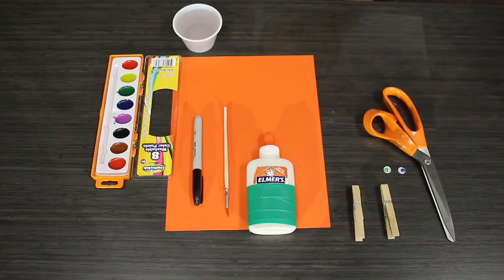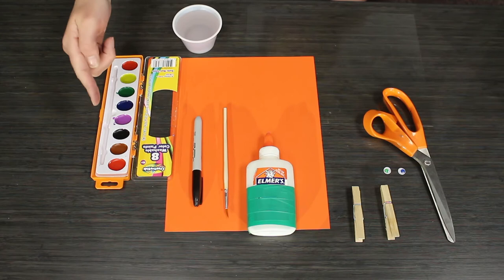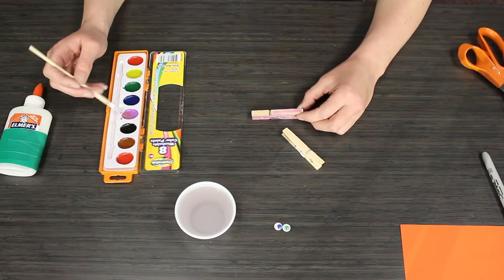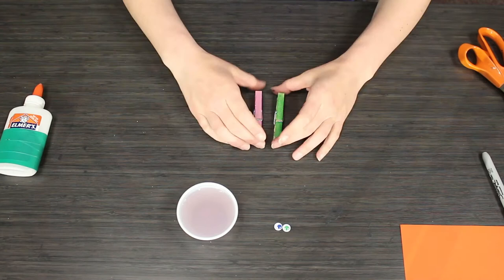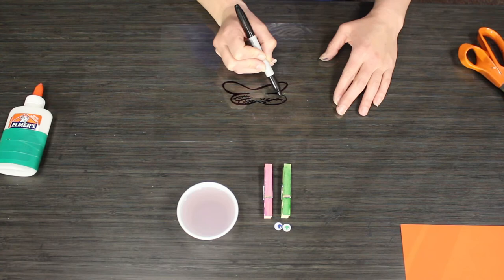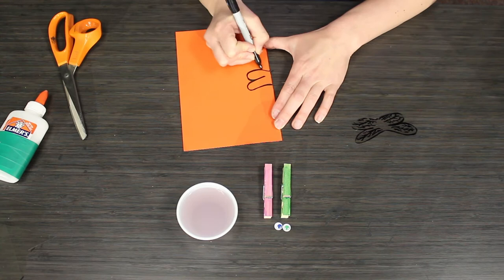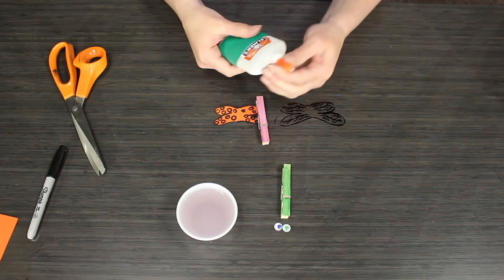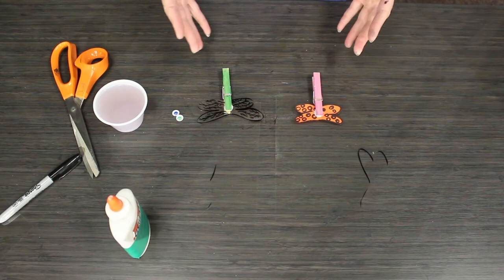Art Dragonfly Clothespin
Join Candice in making decorative Dragonfly Clothespins that you can use around the house or hand out as a gift.
Materials:
1) Wooden clothespin
2) Colored paper & transparency paper
3) Paint
4) Paint brush
5) Wiggle eyes
6) White glue
7) Scissors
8) Black permanent marker (optional)

Here at Boys and Girls Club we would love to hear back from parents to help build more content for your youth let us know what you would like to see at

Stock footage: Videvo.net, Kiril Dobrev